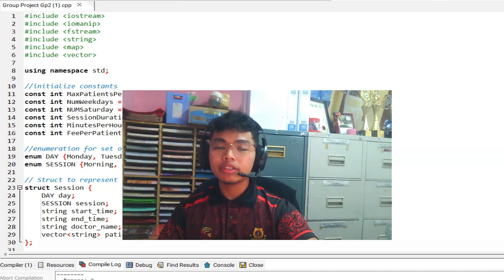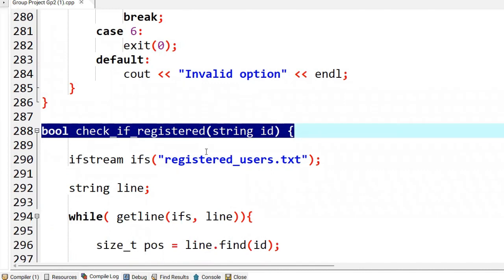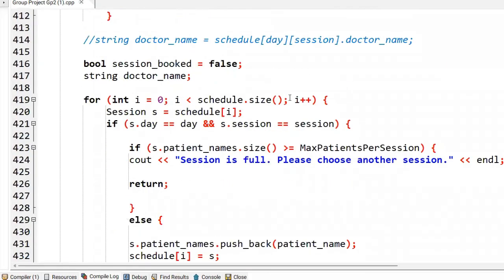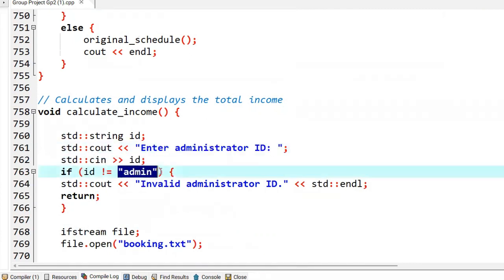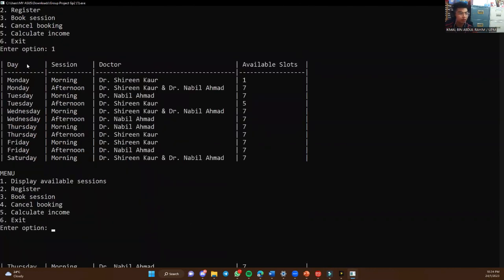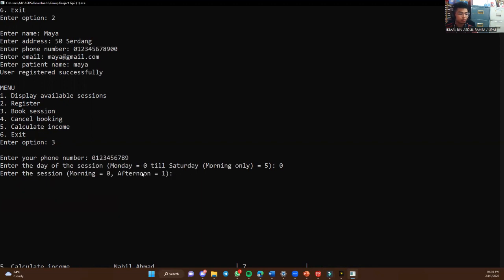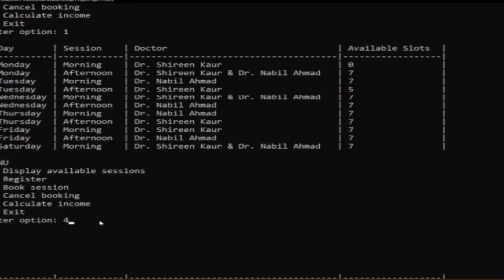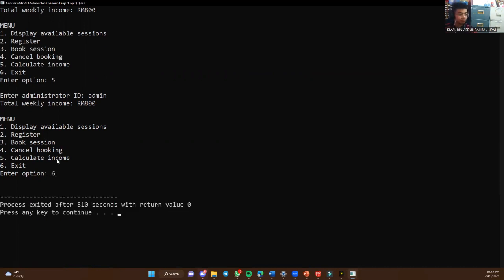ENG3202(G4) - GROUPING PROJECT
DR ROSLIZAH'S LECTURE GROUP

1)NURELLYANA IZZATI BINTI MOHD
NAZRI - 216528
2)KEJEINDRRAN A/L PARAMESWARAN - 215391
3)ZAIHUSNA NABILAH BINTI
ZAINUDDIN - 217222
4)IKMAL BIN ABDUL RAHIM - 214151